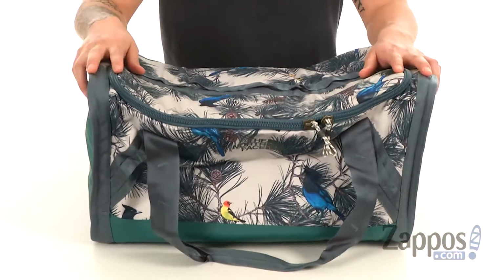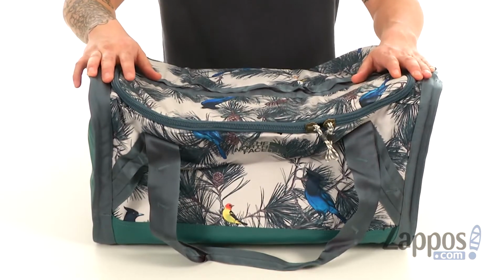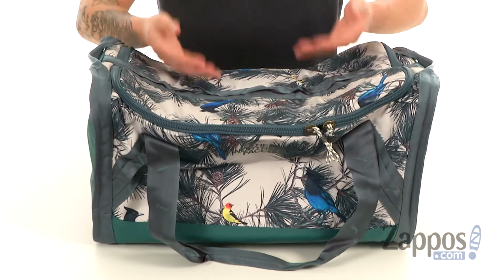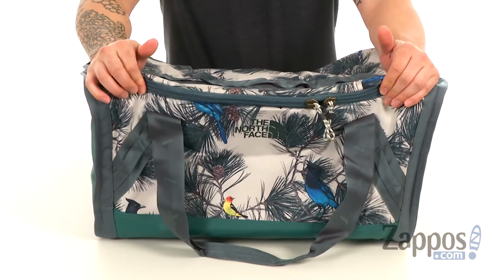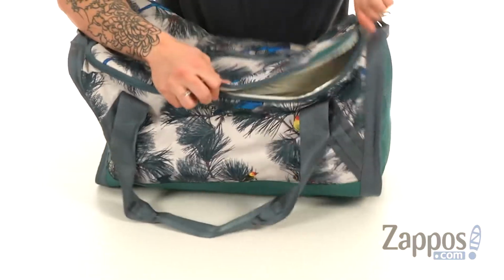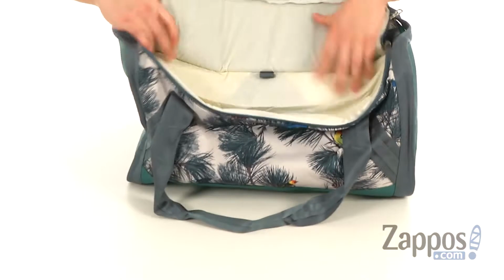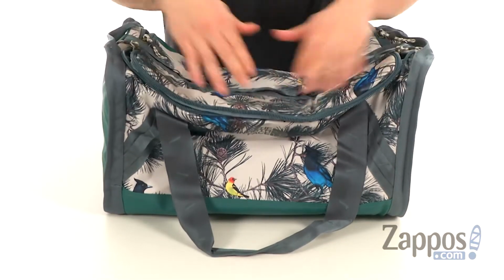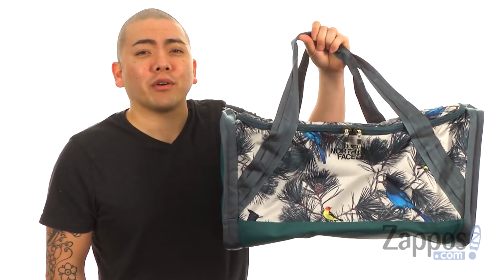The North Face Homestead Snackle Box SKU: 8986072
The North Face&reg; has you looking like a picnic hero with the Homestead Snackle Box.
Insulated coolre with multiple organization options.
Water-resistant exterior.
Waterproof design is ideal for packing ice and liquids.
Internal mesh pockets with zip closure.
Grab handles at sides.
Webbing tote handles for easy carry.
100% polyester.
Spot clean.
Imported.
Measurements:

     Middle Width: 21 1&frasl;4 in
     Depth: 11 in
     Height: 11 1&frasl;2 in
     Strap Length: 29 in
     Strap Drop: 12 in
     Handle Length: 6 1&frasl;2 in
     Handle Drop: 1 1&frasl;2 in
     Weight: 2 lbs 14.6 oz